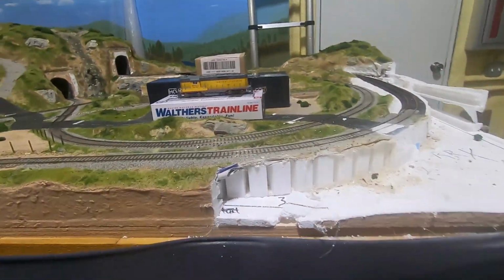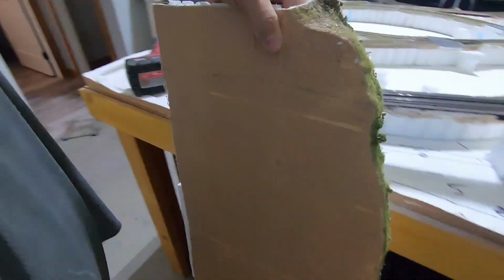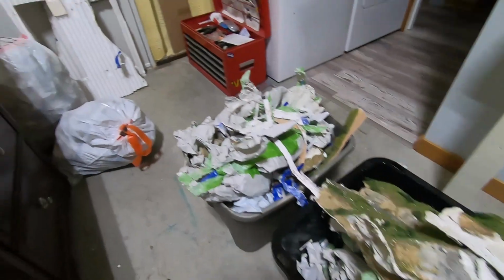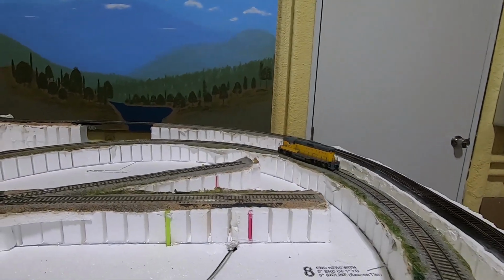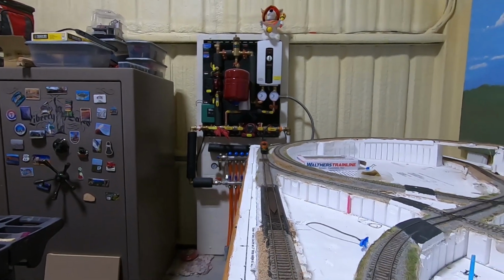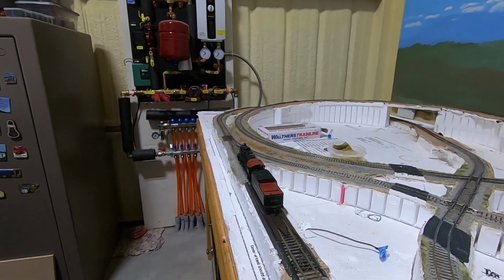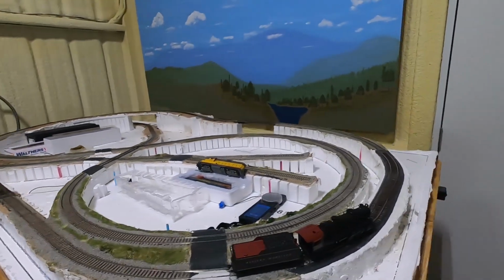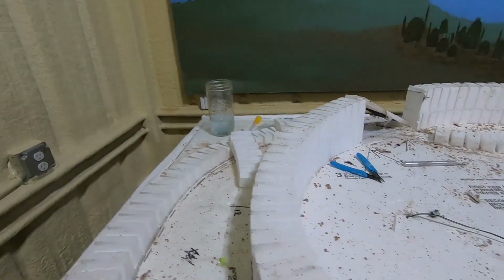Woodland Scenics Grand Valley, New beginning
The final chapter for the original track, Full circle.   I have been asked what would I have done different?